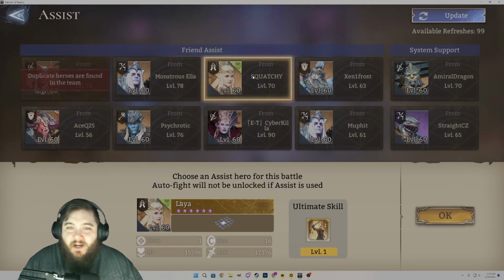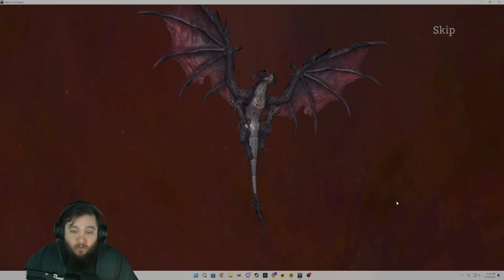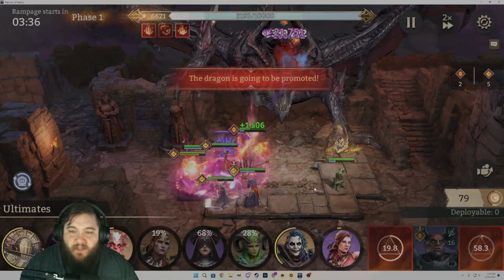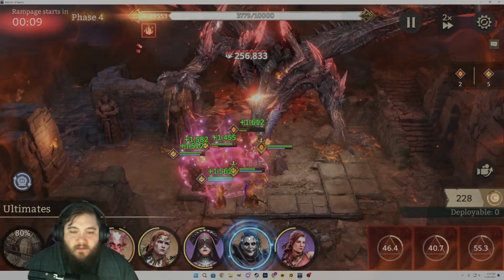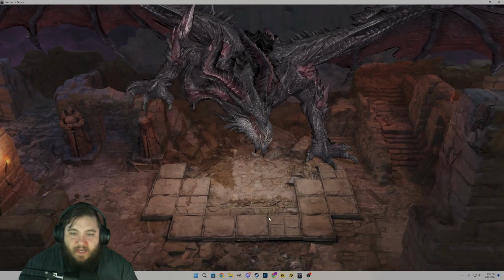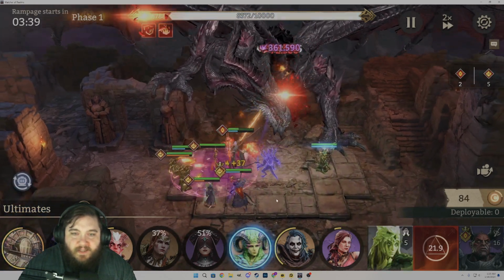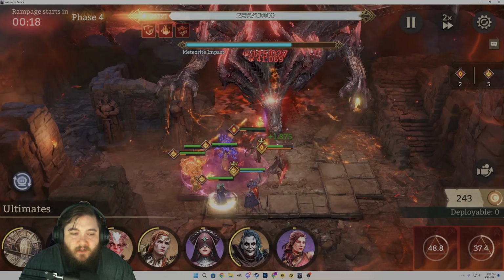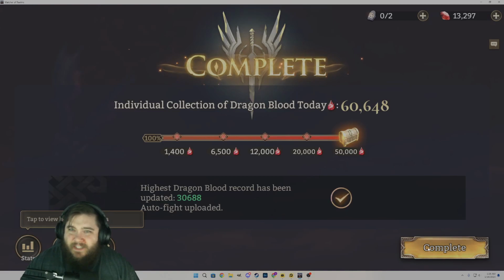TRYING LAYA IN OUR RAGE REGEN COMP!!! | WATCHER OF REALMS